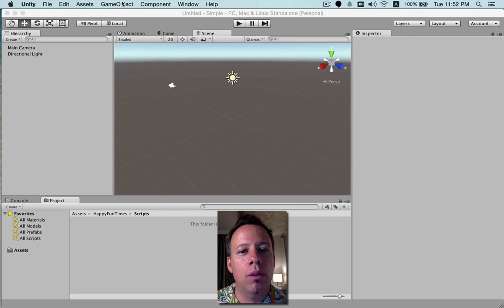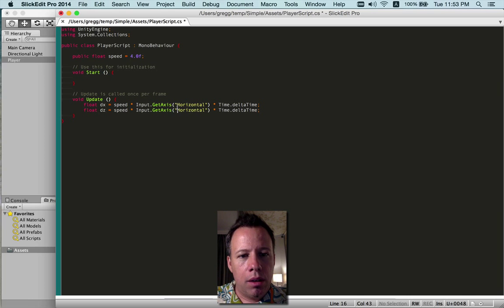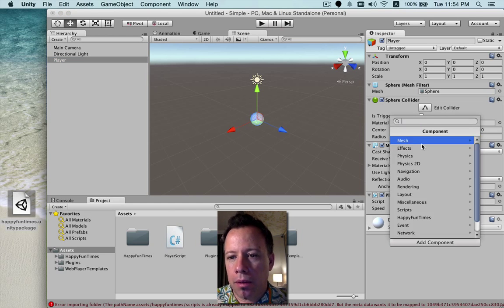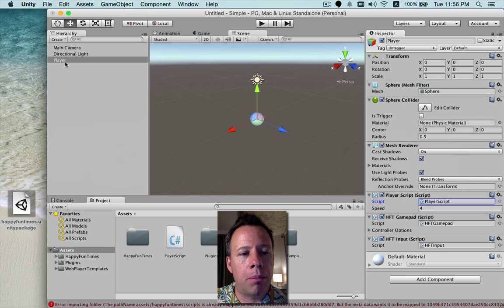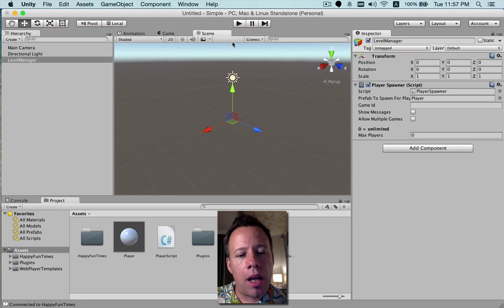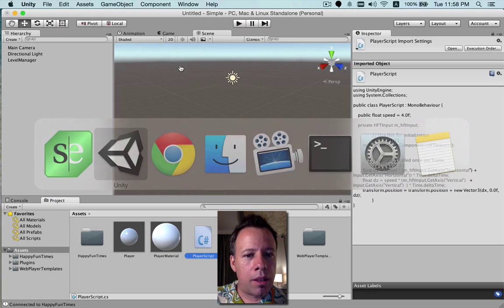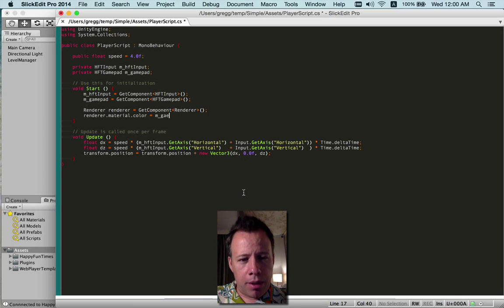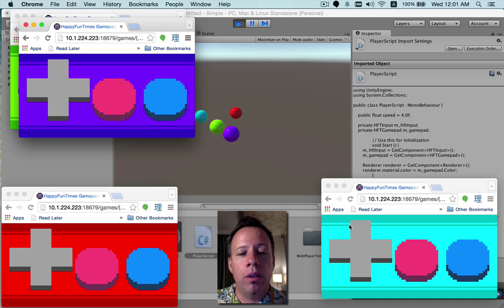Making your first happyfuntimes Unity Game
In 10 minutes we make a tiny Unity game and then make it controllable from happyfuntimes.